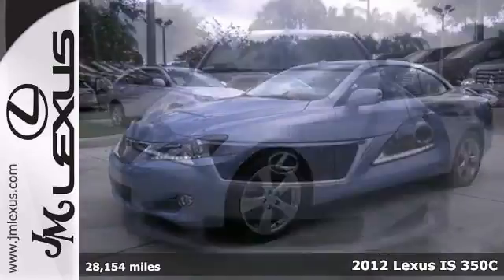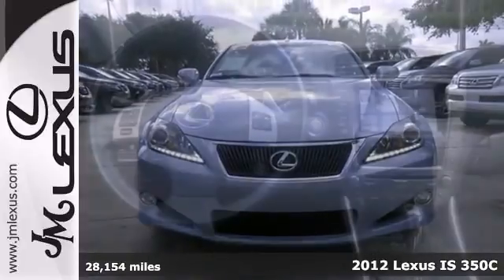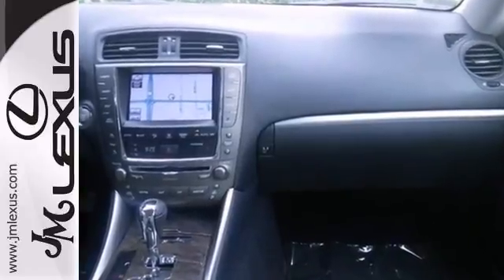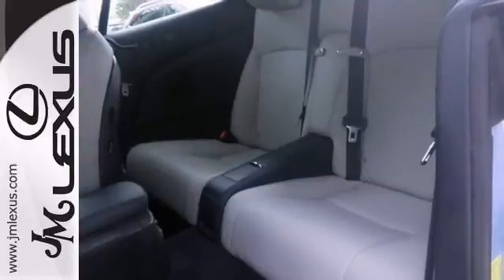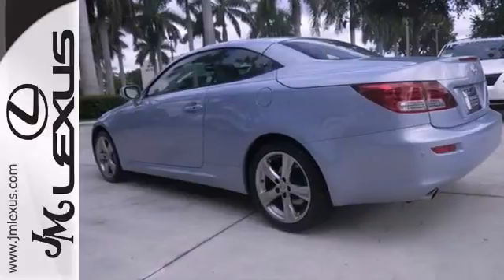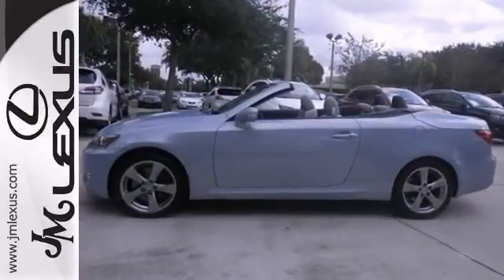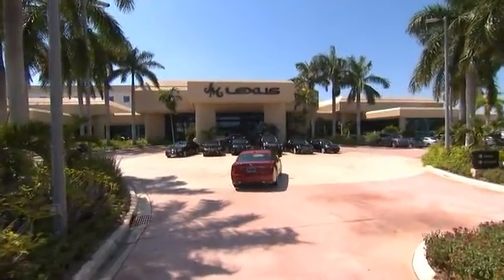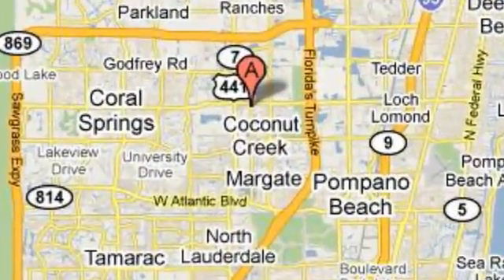Certified 2012 Lexus IS 350C Margate FL Ft-Lauderdale, FL 42795A - SOLD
Year: 2012
Make: Lexus
Model: IS 350C
Trim: Luxury w/Navigation
Engine: 3.5L V6
Transmission: Automatic 6-Speed
Color: Cerulean Blue Metallic
Interior: Gray
Mileage: 28154
Stock #: 42795A
!! 1 OWNER / CLEAN CARFAX !! LEXUS CERTIFIED! 3 YR/100K WARRANTY! BUY WITH CONFIDENCE! CONVERTIBLE!! NAVIGATION SYSTEM!! LEATHER INTERIOR!! PARKING SENSORS!! REAR BACKUP CAMERA!! BLUETOOTH!! REAR SPOILER!! Imagine yourself behind the wheel of this great 2012 Lexus IS. You've been dreaming about this luxurious IS long enough. It's time to make your dreams come true. The only way to do this is to stop dreaming and start calling.

Address:
5350 W Sample Rd